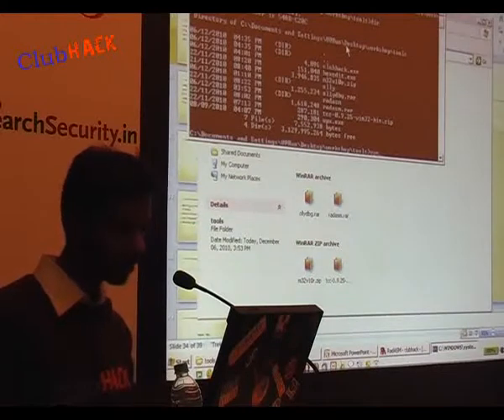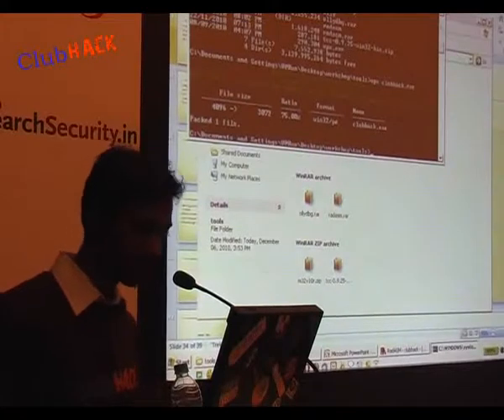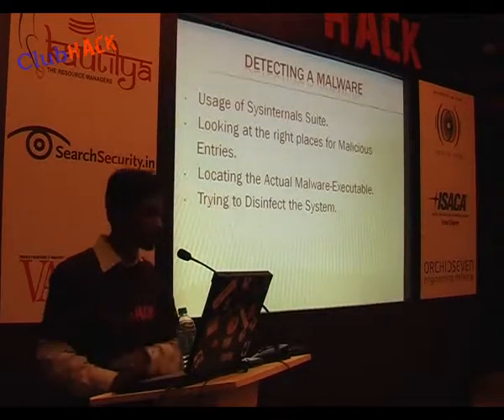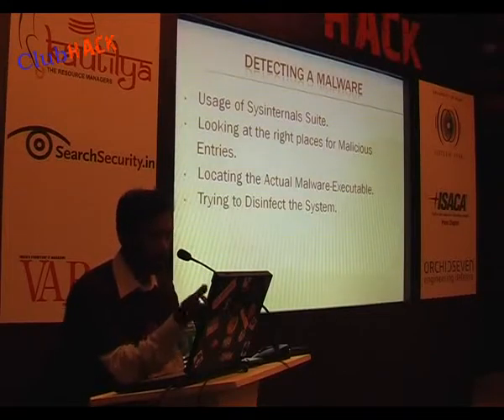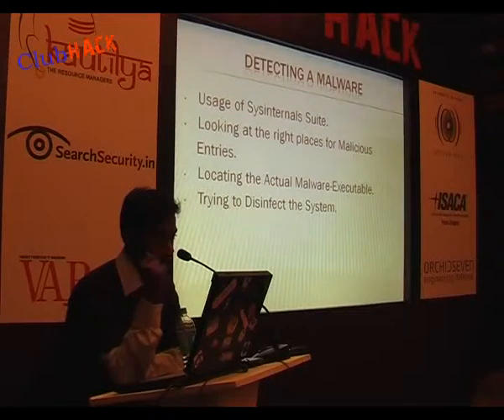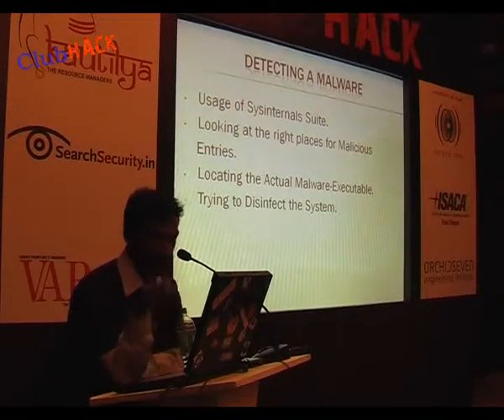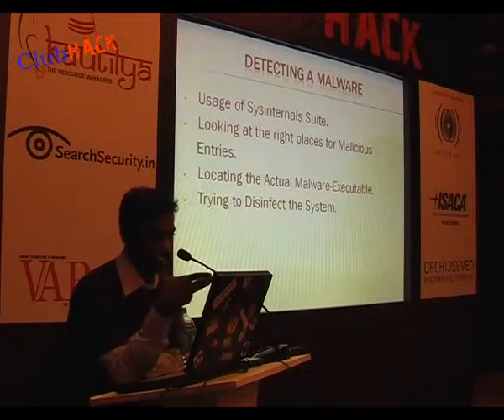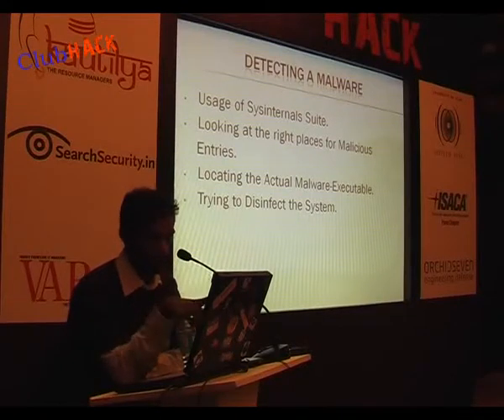Workshop - Symbian malware creation & Analysis - Part 8 - ClubHack 2010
Clubhack 2010 Hacking and Security Conference
Speaker: Atul Alex